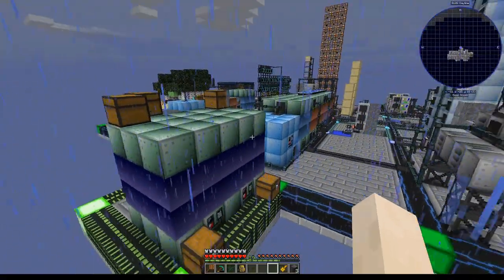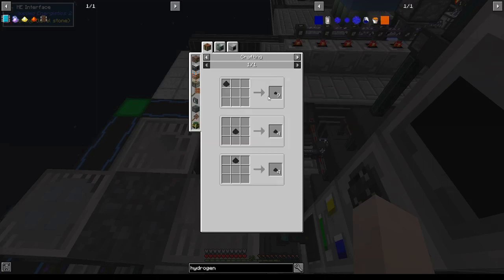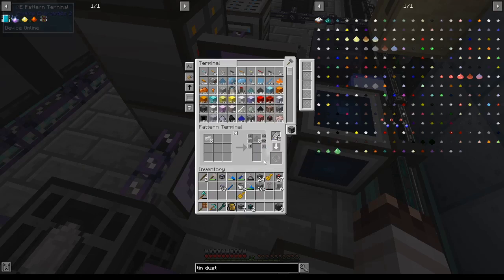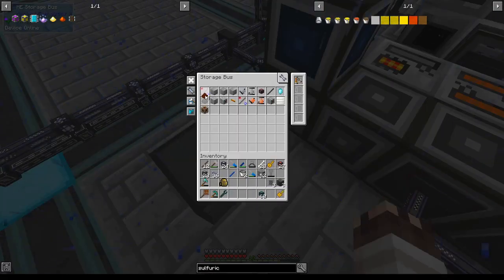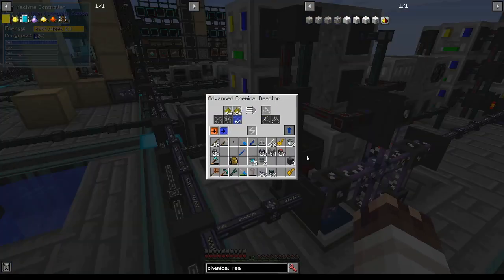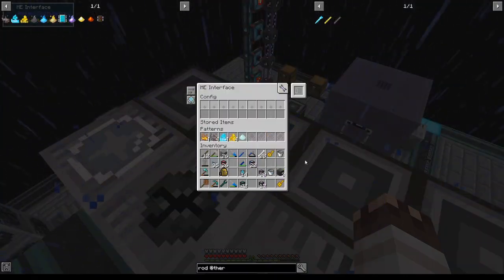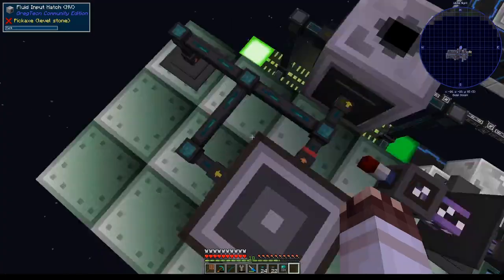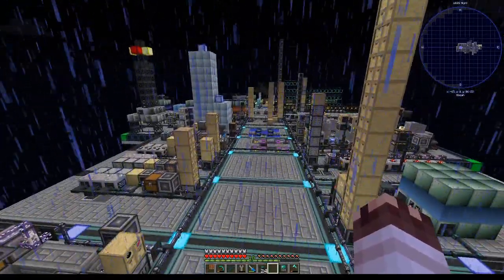Omnifactory Supershorts #32: Automated Lumium, Signalum and Indium and Reactor Prep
In this thirty-second episode, I automate mana dust, lumium, and signalum and set them auto-smelting in blast furnaces. Along the way, I automate indium processing (to get zinc) and luminessence processing, resulting in phosphoric acid so that I can get phosphorus later. I also describe some of what is required for a large NC reactor and explain some of my early preparations for it.

In the next episode, which for now is slated to come out on Friday, I'll automate quantum circuits.

Sorry about the squeaks in this episode. They came in when I amplified the audio. Adding gain fixes this in future episodes, but it'll be a bit before we get there.

As always, if you have any feedback or tips, please let me know so I can tell the viewers!